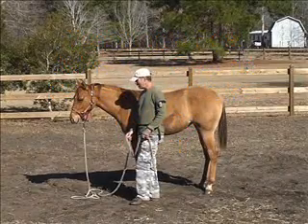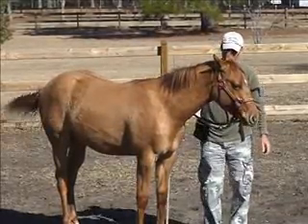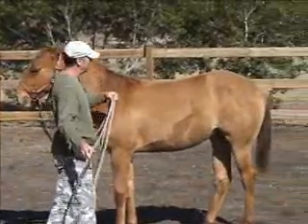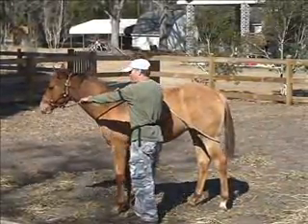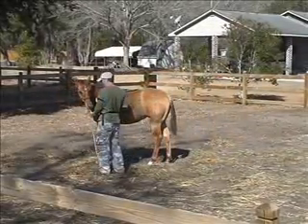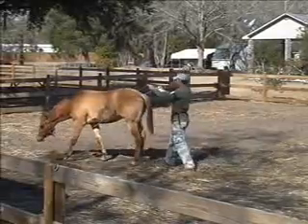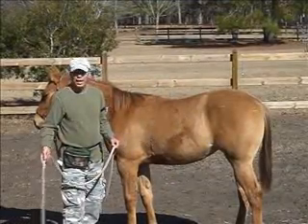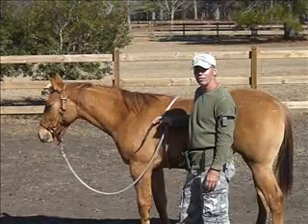Ground Games Instruction Part II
In the second part of this series, Van works with 11 month old Tempo while explaining how to use Clicker Training to teach ground games.